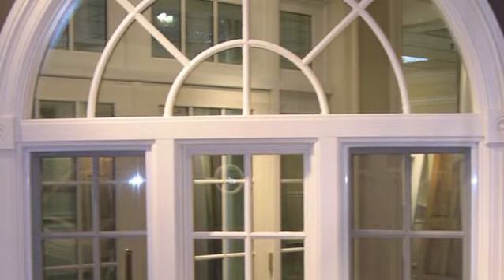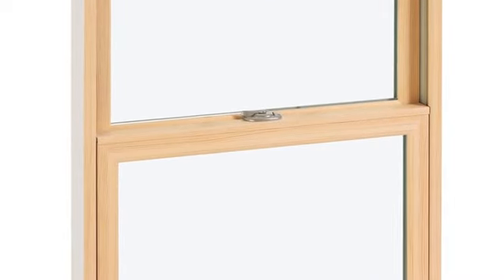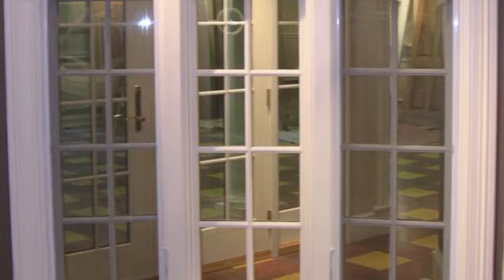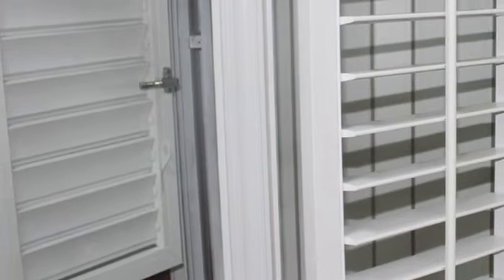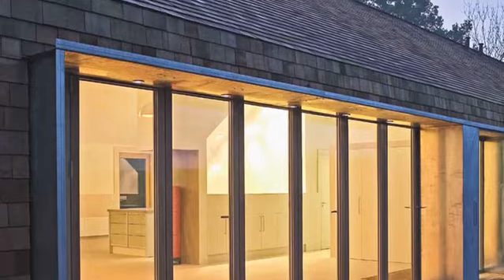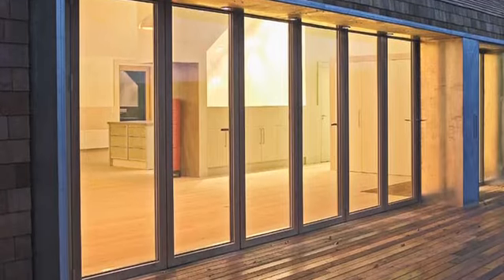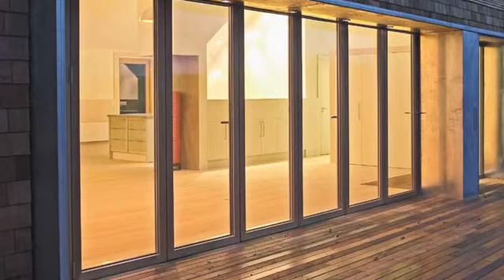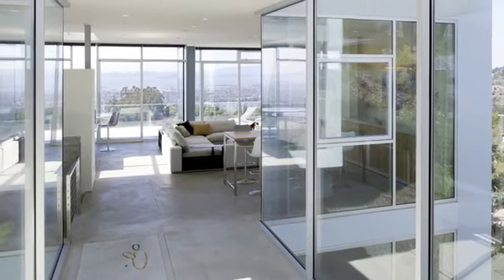Mid-Century Modern Window Styles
Mid-Century Modern Window Styles. Part of the series: Home Design with Monica Higgins. Mid-century modern window styles are a great way to give a particular room a very classic look. Learn about mid-century modern window styles with help from a remodeling expert, speaker, writer, certified construction manager and LEED Accredited Professional in this free video clip.